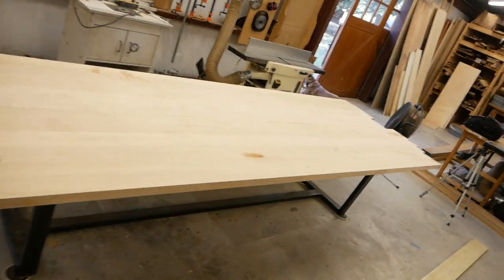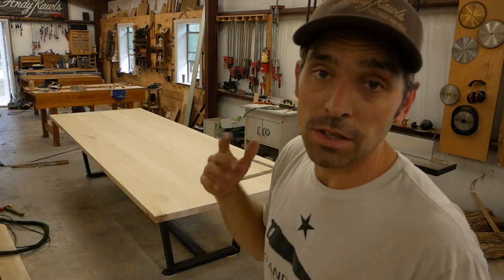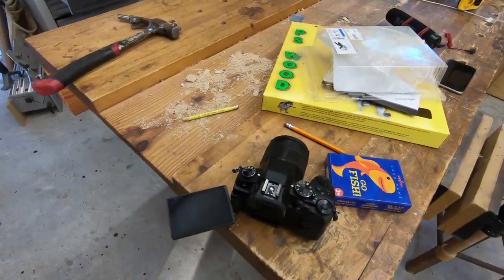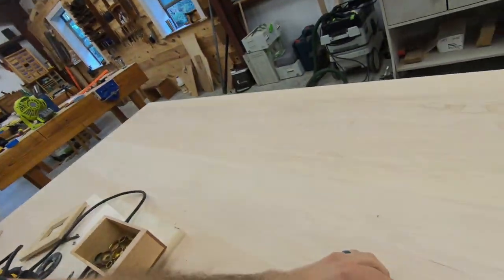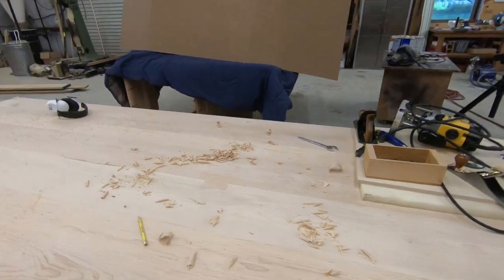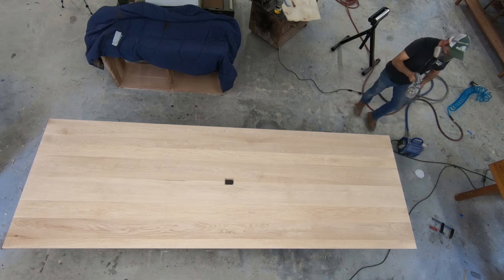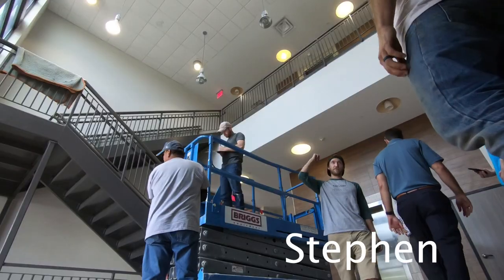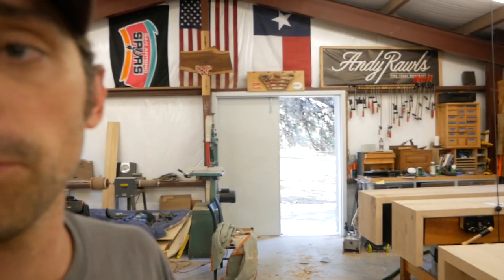Building A 12' Hard Maple Conference Table: Part 2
This table was commissioned for Valcor, a company in San Antonio, Tx.  It measures at 4' wide x 12' long x 30" tall, the base is blackened steel and the top is hard maple.

Hearing Protection
Festool Jointer
Rockler Roller Stand